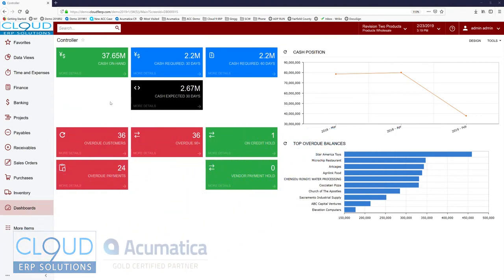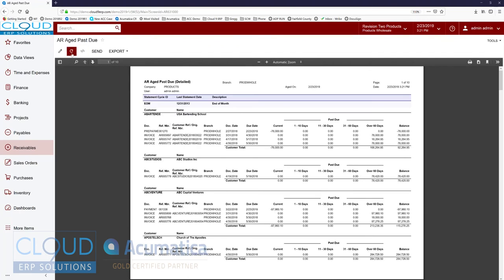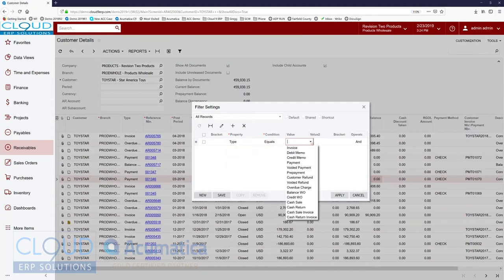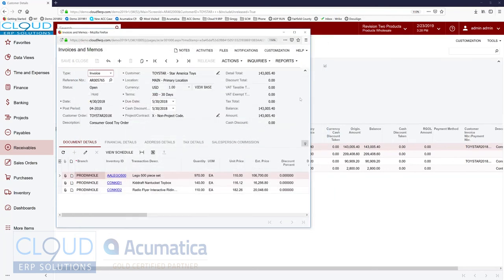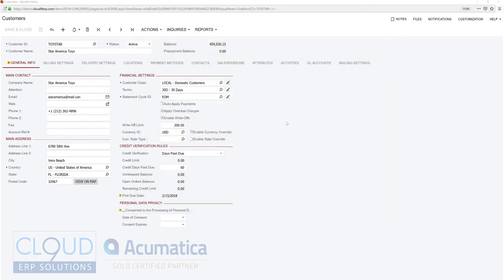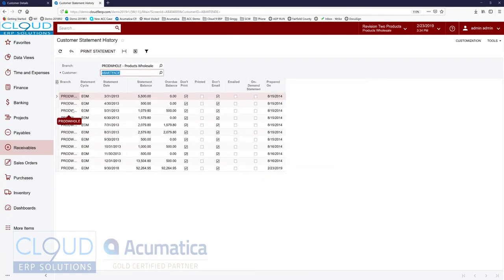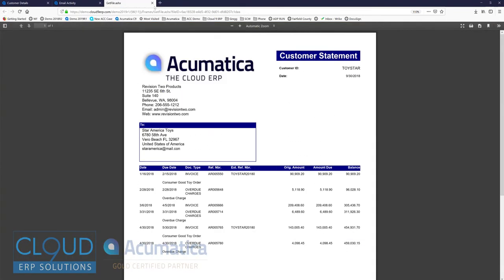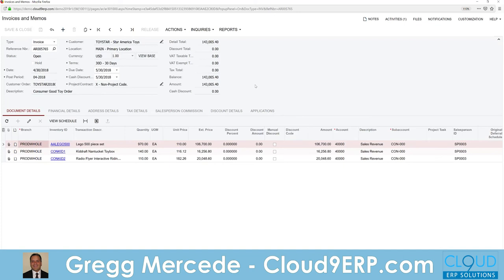Acumatica - Customer Reports and Statements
Browse through Acumatica's customer aging reports and how to generate statements.